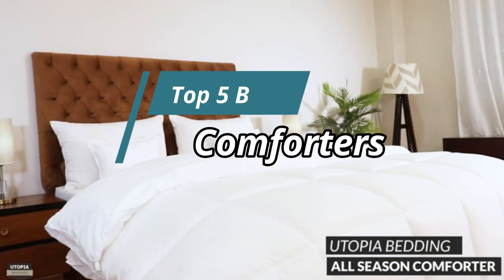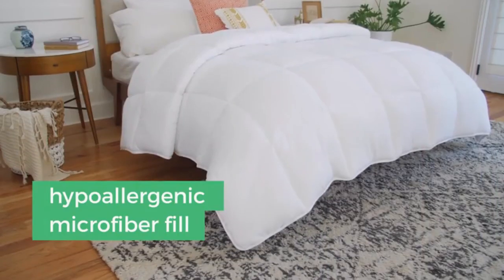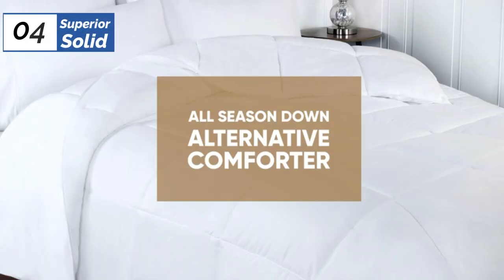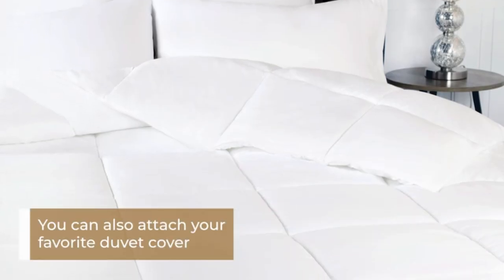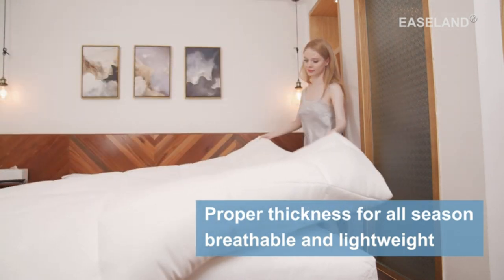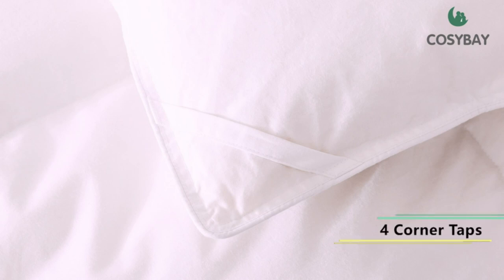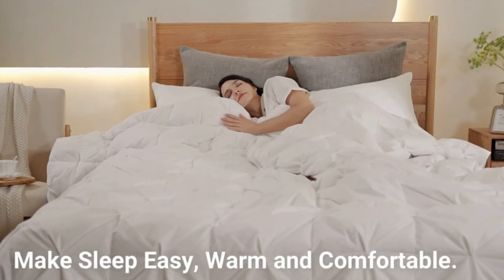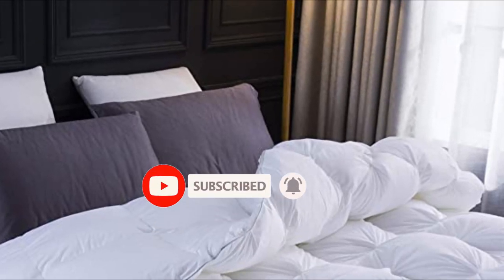Top 5 Best Comforters of 2023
Links to the Top 5 Best Comforters of 2023, we reviewed in this video:

►Global Links◄
➜ 5.   Linenspa
➜ 4.   Superior Solid
➜ 3.   Easeland
➜ 2.   Cosybay
➜ 1.   Three Geese Pinch
In this video, the creator discusses the top 5 best comforters based on features, quality, price, and customer feedback. The Linenspa All-Season Down Alternative comforter is recommended as the best budget option, while the Superior Solid White Down Alternative is the best for its usable storage bag. The Easeland All-Season comforter is the best for thermal efficiency, and the Cosybay 100% Cotton Quilted Down is the best premium option. The Three Geese Pinch Pleat Goose Down duvet insert is the best overall option due to its high-quality and warmth, although it has some downsides, such as being loud and crinkly and requiring dry cleaning. Despite this, the comforter is still a great value and comfortable.